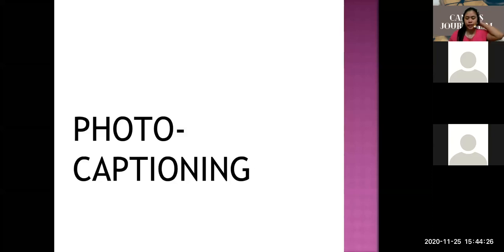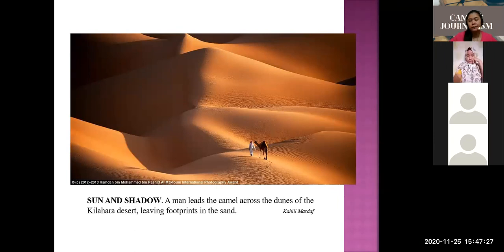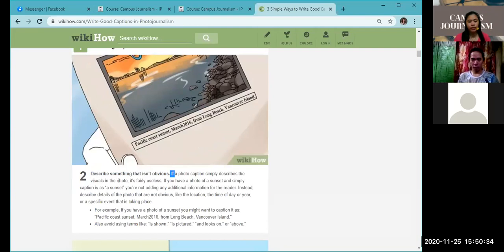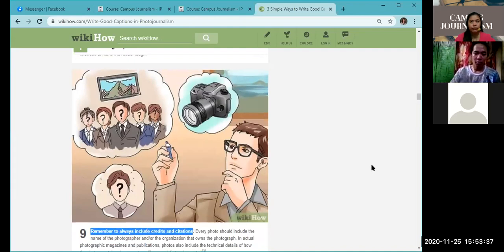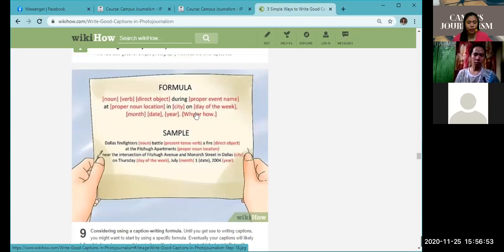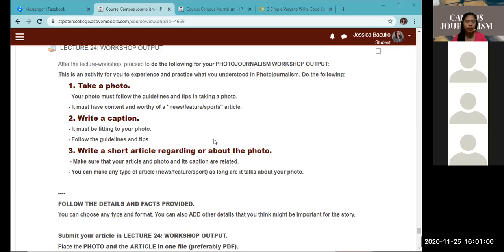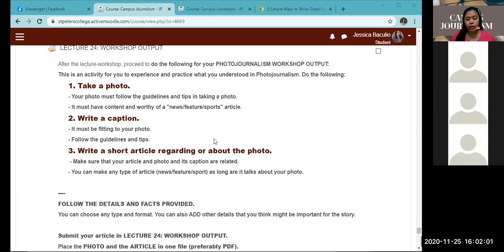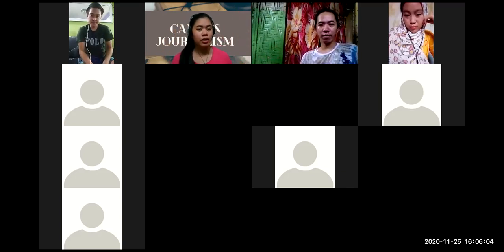LECTURE 24: PHOTO-CAPTIONING LECTURE | ENGL. 119 - CAMPUS JOURNALISM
This is a screen recording of our virtual conference for the subject ENGL 119 - CAMPUS JOURNALISM, last November 25, 2020. At this conference, we conducted the second part of the Lecture-Workshop for Photojournalism, where I discussed Photo-captioning.